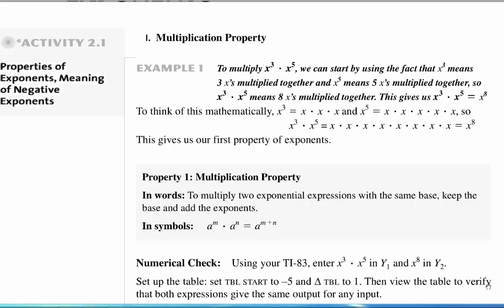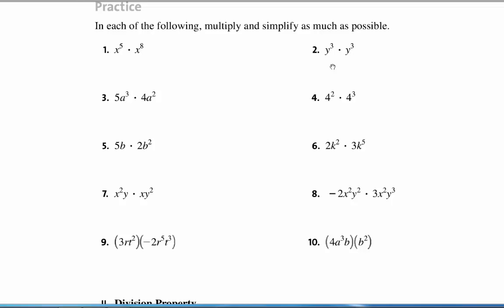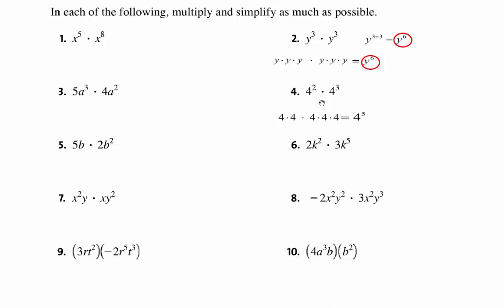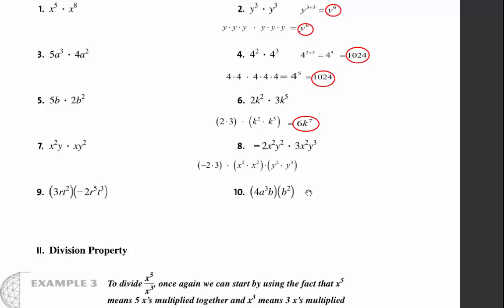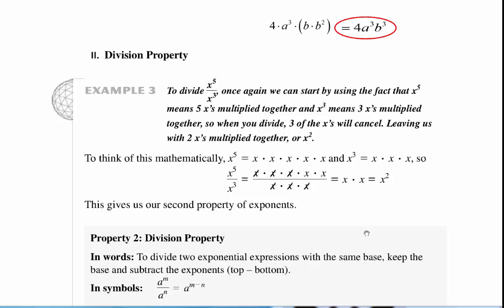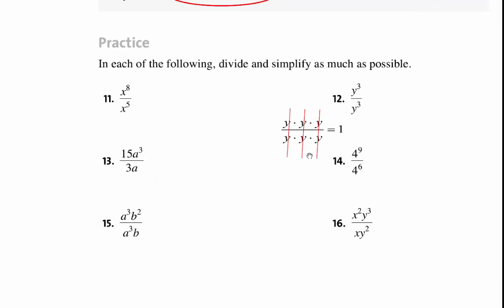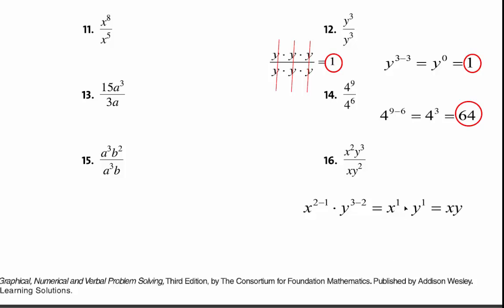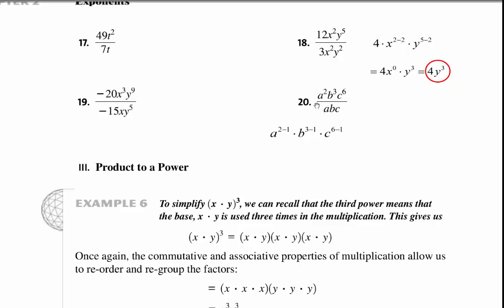Activity 2.2 a1